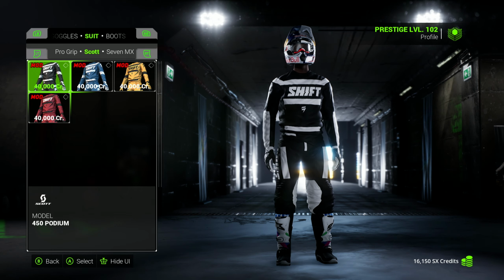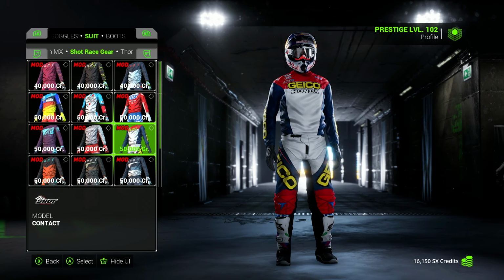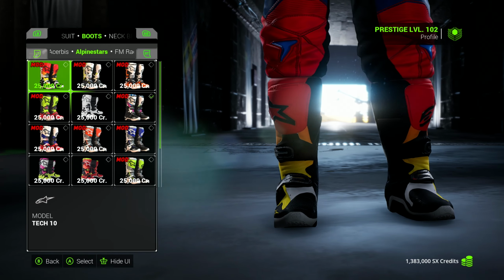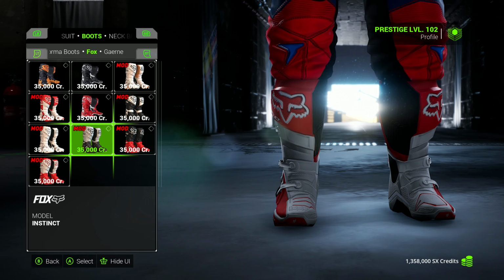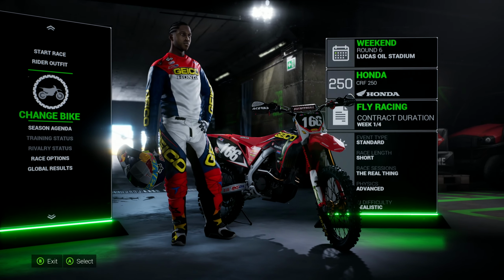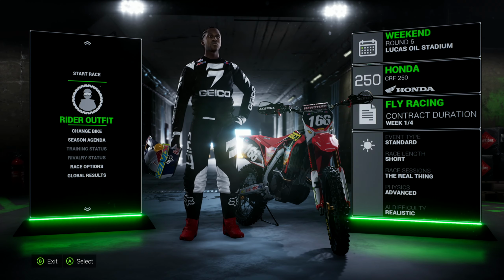Monster Energy Supercross 2 Modded career EP: 2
Mods by Pay2021-

intro song
Chill LoFi Hip-Hop - Distant